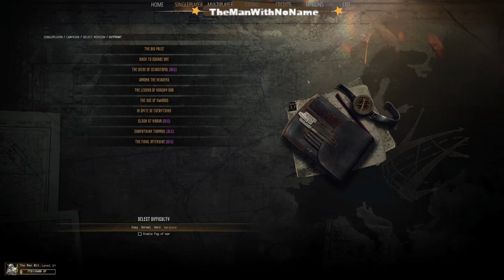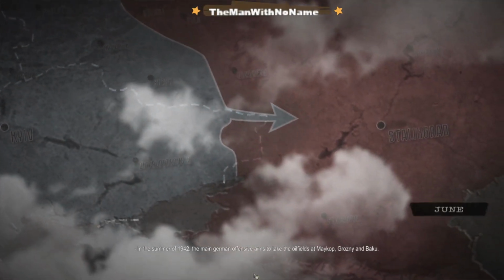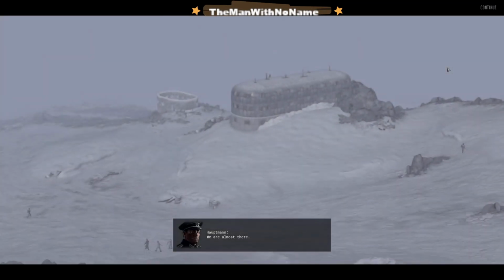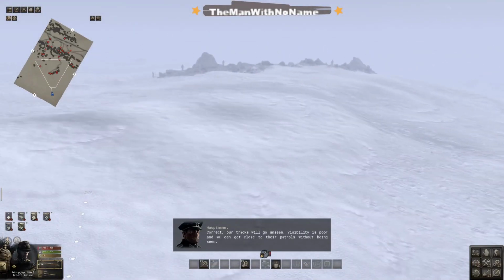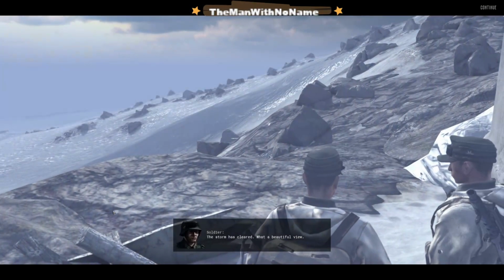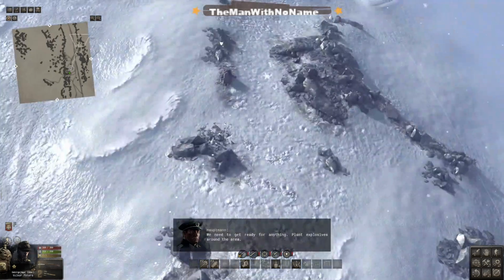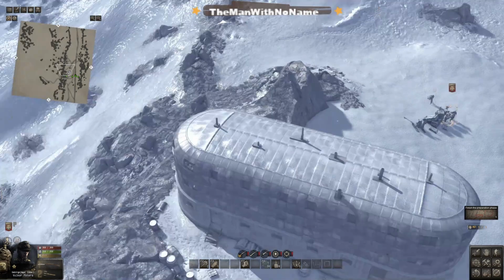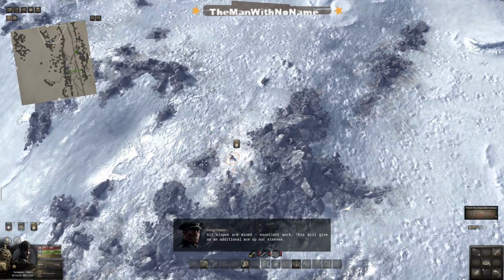Call to Arms The Ost Front, Among the Heavens Part 1